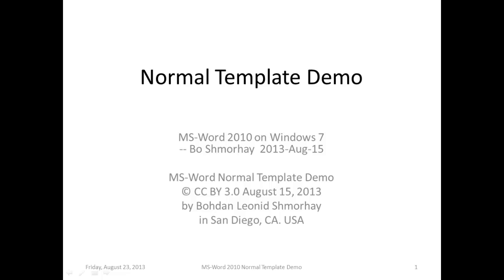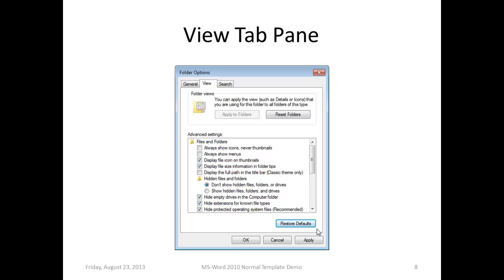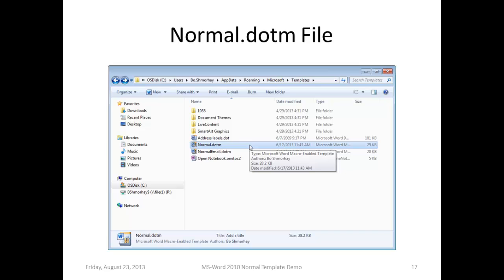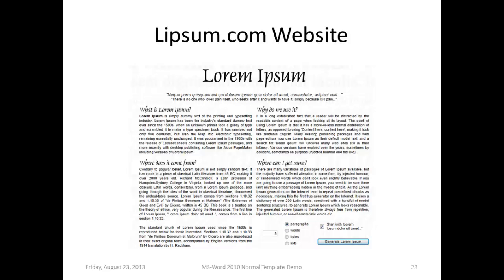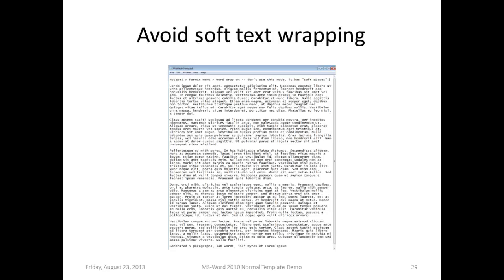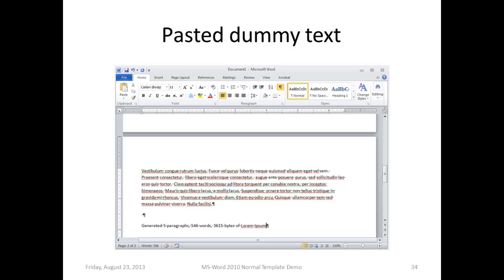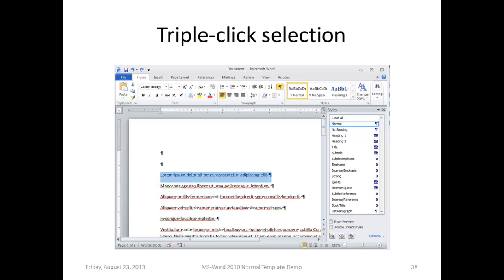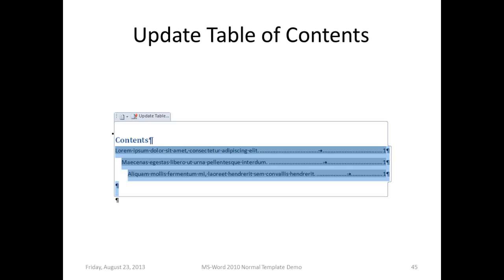Normal Template Demo MS-Word 2010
Tutorial demonstration describing the context of the Microsoft Word 2010 Normal.dotm template, and how to use it.